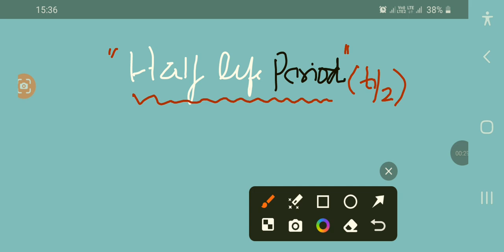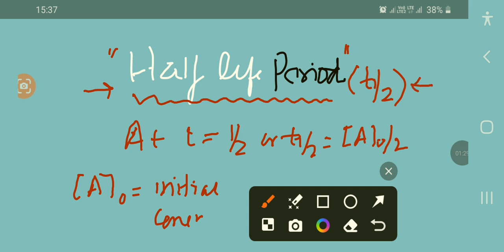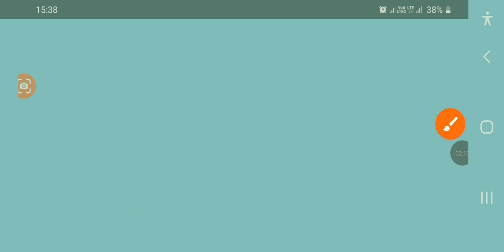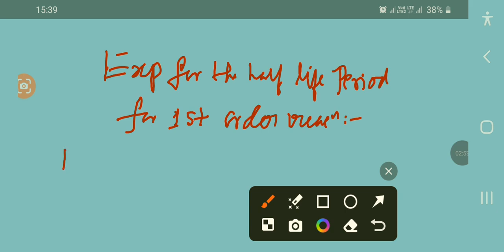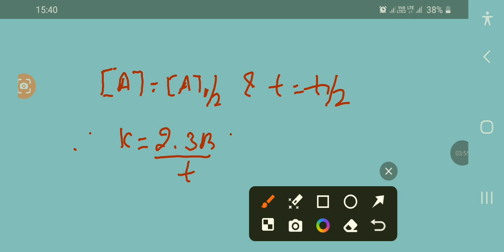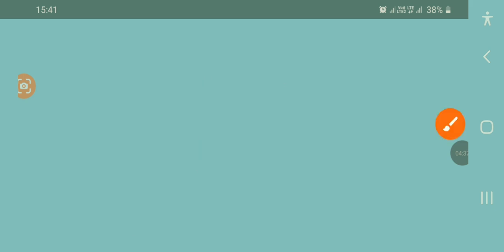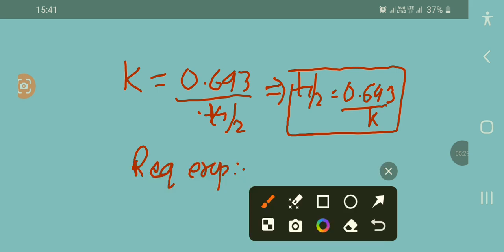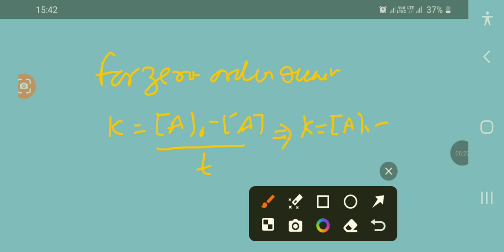Expression for half life for 1st order reaction/ chemical kinetics